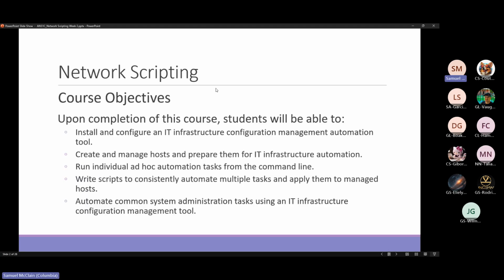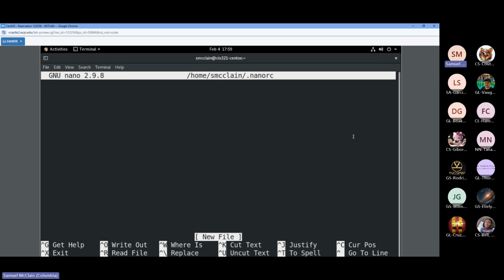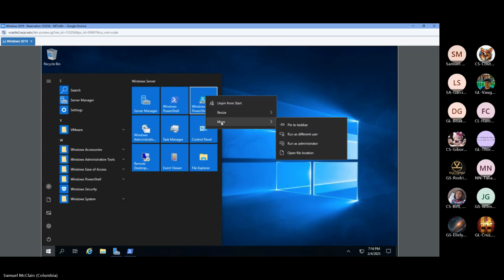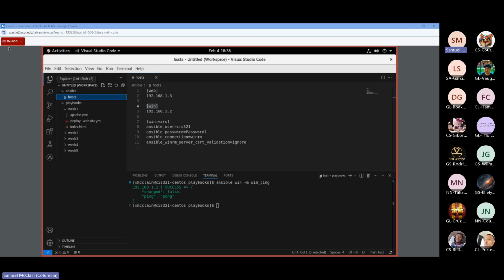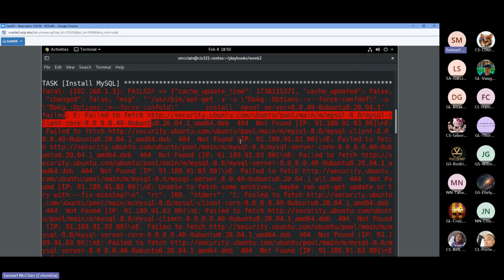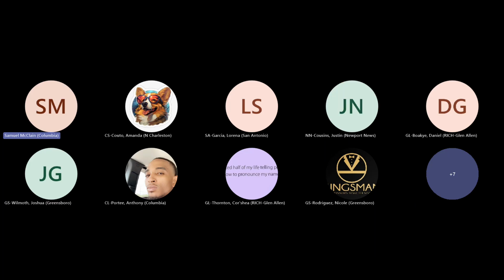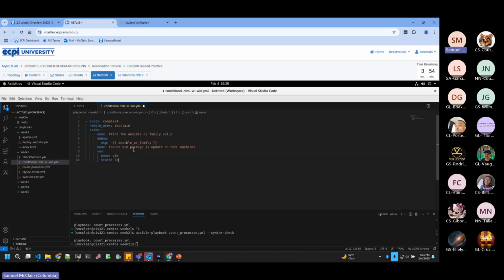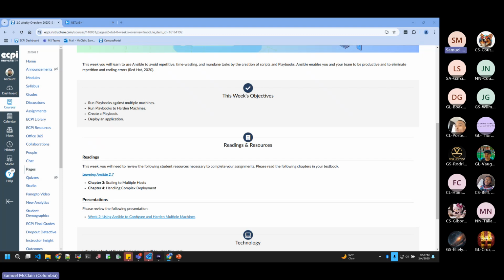Network Scripting: Lecture 2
Learn how to use ansible to configure and harden multiple machines.